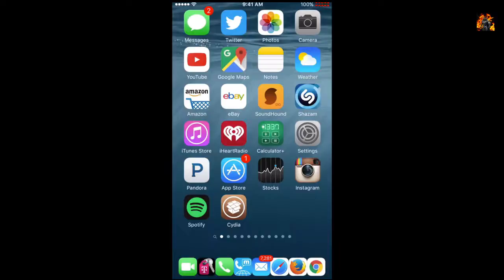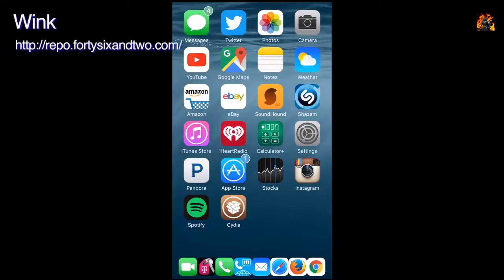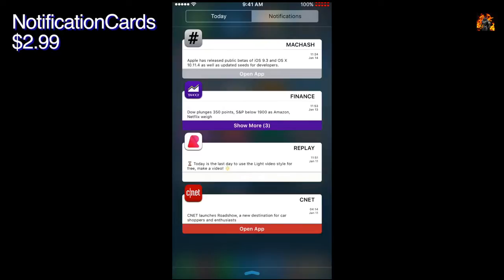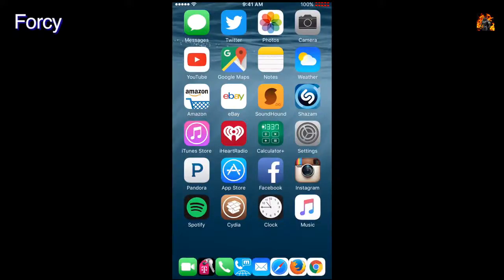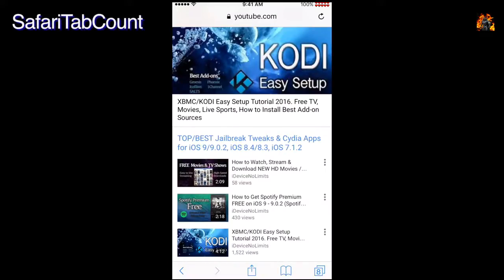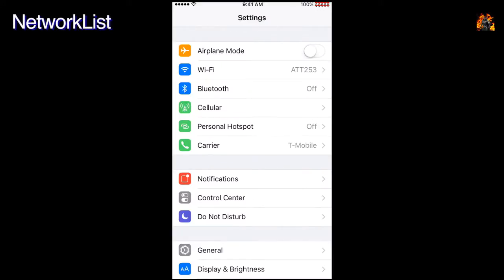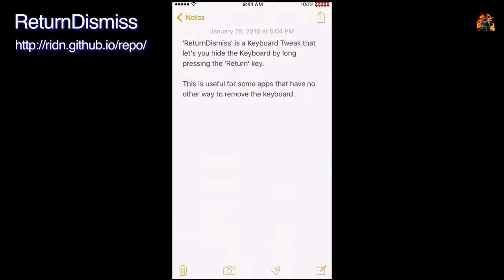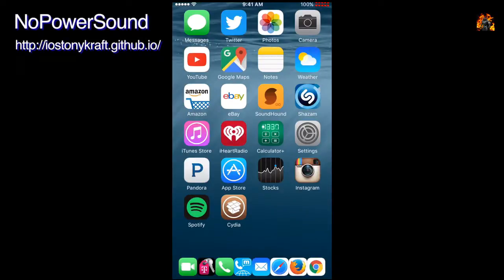Top 100 Best iOS 9.3.3 Cydia Jailbreak Tweaks for iPhone & iPad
Top 100 Best Cydia Jailbreak Tweaks / Apps for iOS 9.3.3, 9.3.2, 9.3.1, 9.3, 9.2.1, 9.2, 9.1 on iPhone, iPad & iPod Touch
NEW July 2016